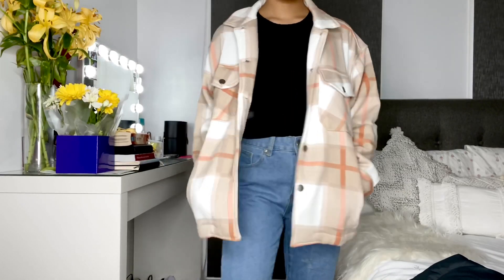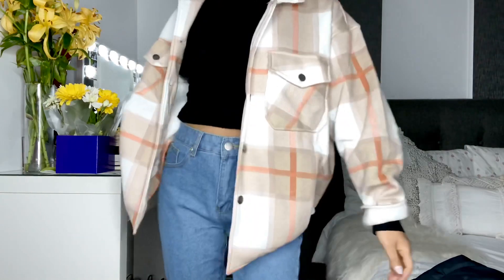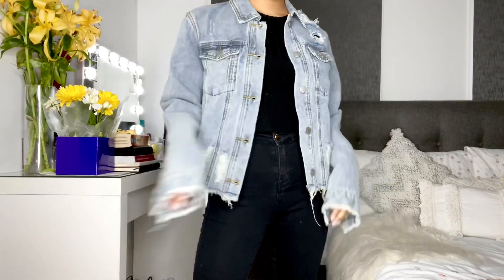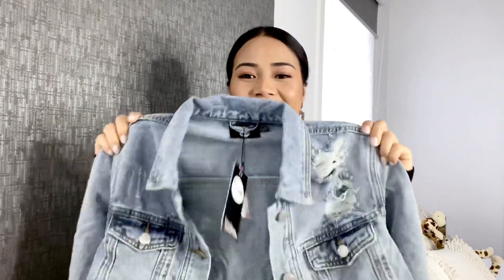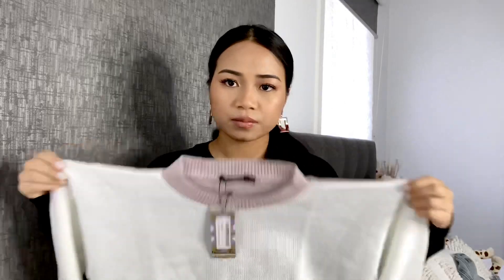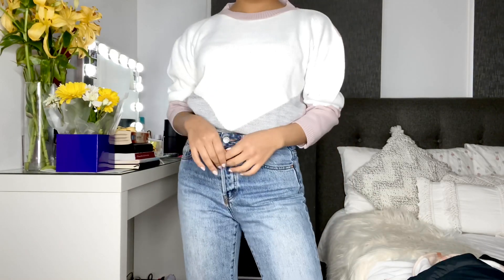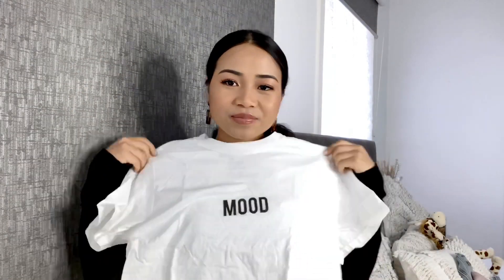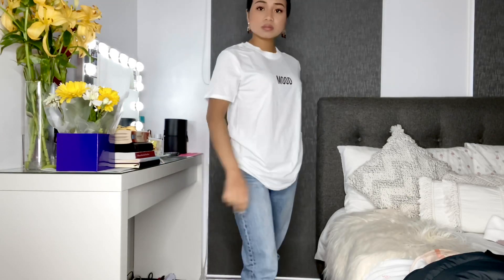Another Boohoo Haul! 🤑😯🧐 Sui Cin Zah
Hi loves!

Here’s another winter boohoo haul for you all! I hope you enjoy as much as I did ☺️

Links!

I couldn’t find the MOOD slogan t-shirt anymore but they have plenty of slogan t-shirts on this